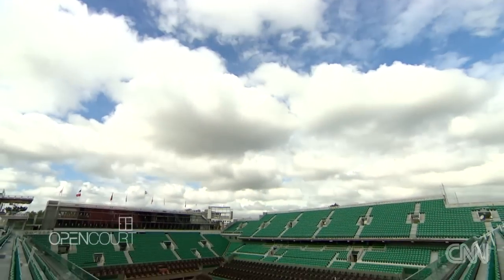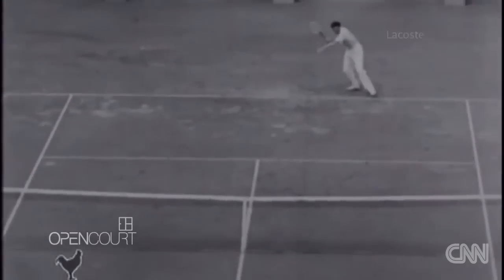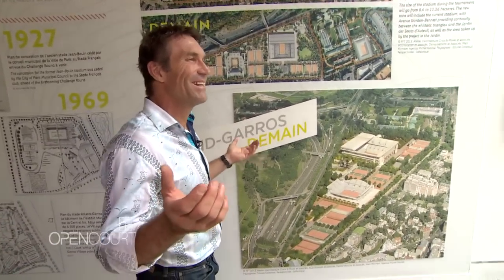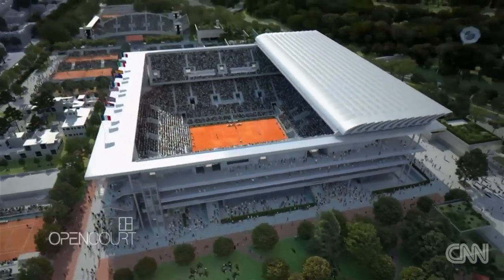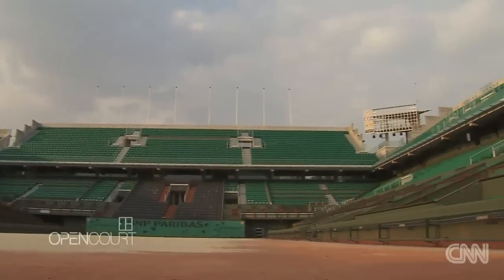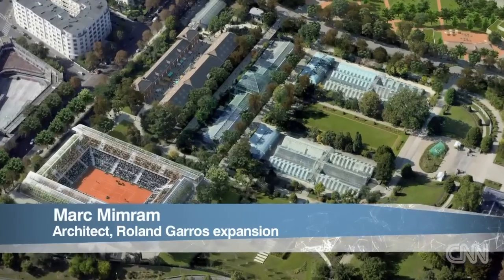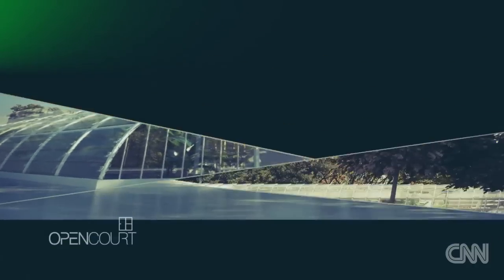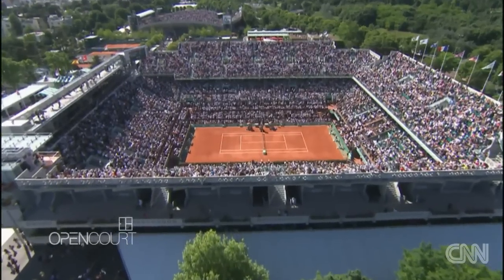The French Open's $400 mn makeover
No roof, no lights - the French Open facility is the smallest of the four majors and needs improvements. We're taking a look at the latest expansion plans.